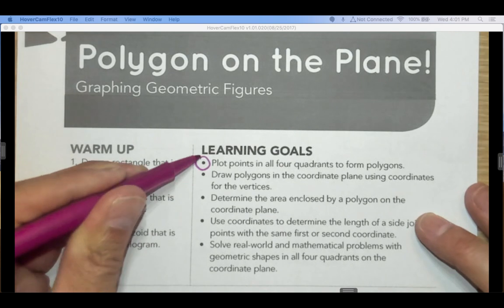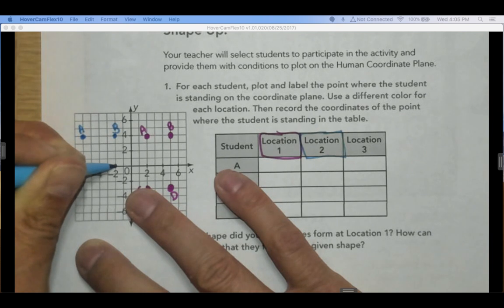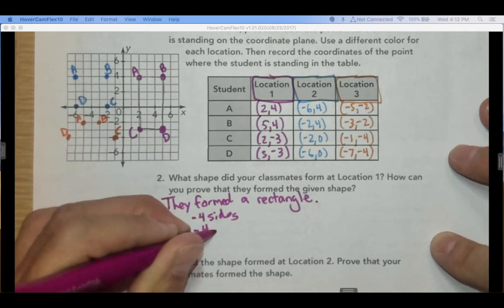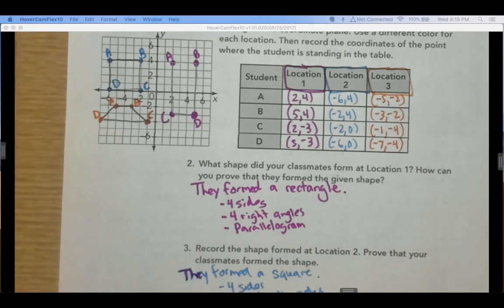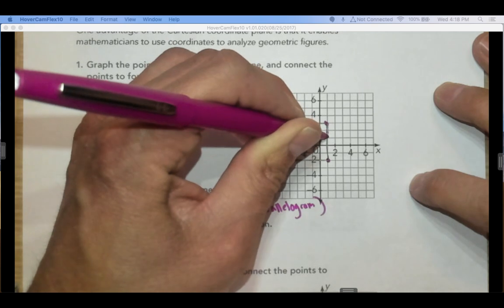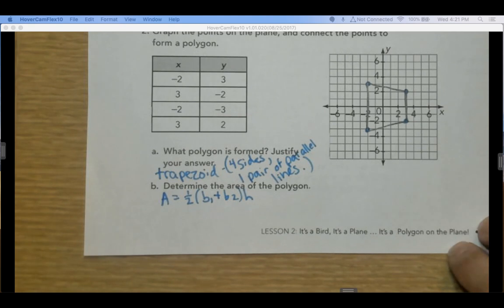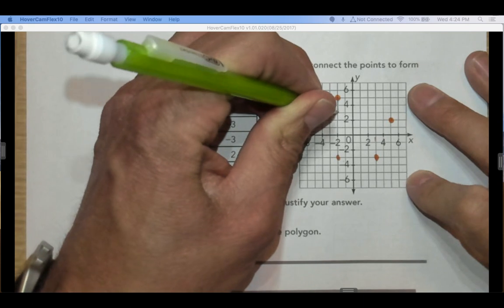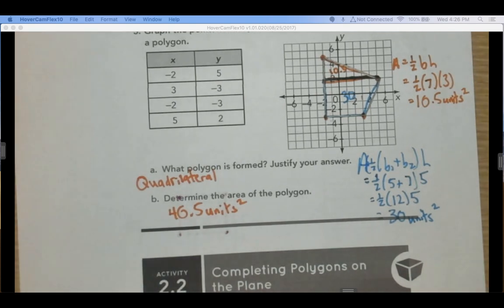C1M4T2 Lesson 2.1 and intro